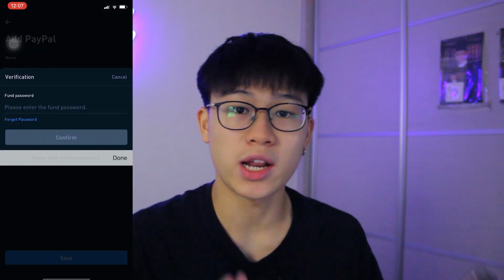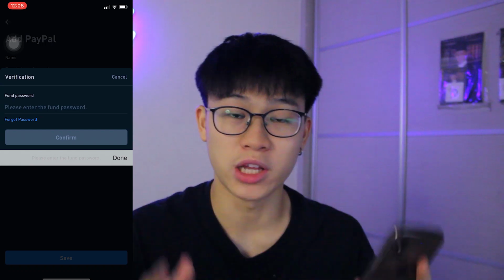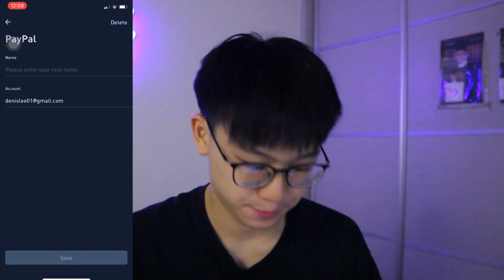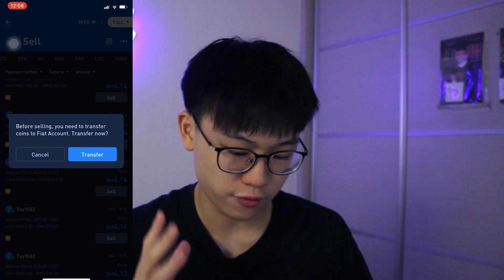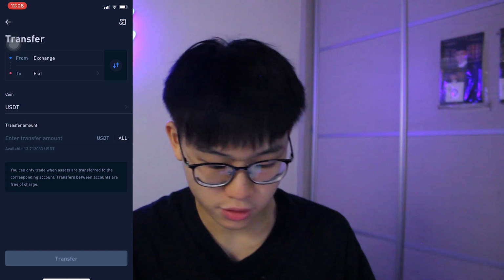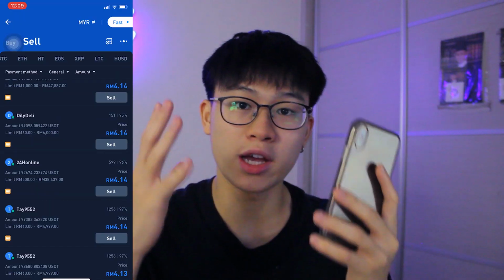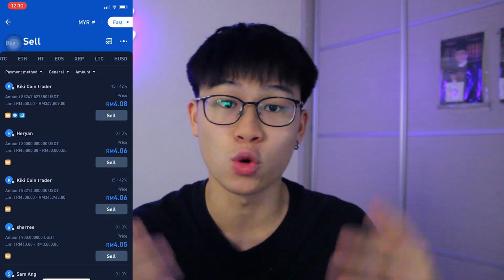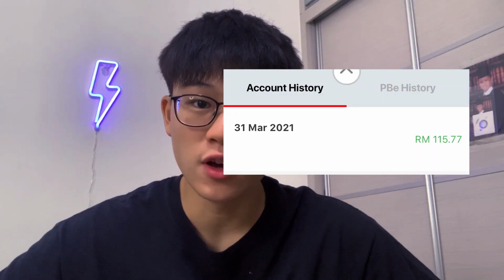How to Withdraw from Huobi Global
Invitation Code:
8q5m2223

In this video, I showed you guys how to sell your tethers or your respective cryptocurrencies through P2P trading and also provided my own final thoughts on Huobi Global. Don't let any of my opinions discourage you from using this amazing platform!

Just a teenager that loves to make finance videos. Don't take any of my advice seriously. Always do your own research before listening to what I say. Most importantly, watch my videos or your Minecraft account will be deleted.